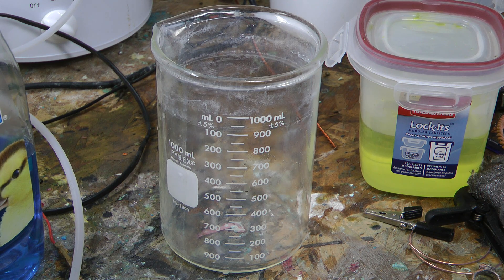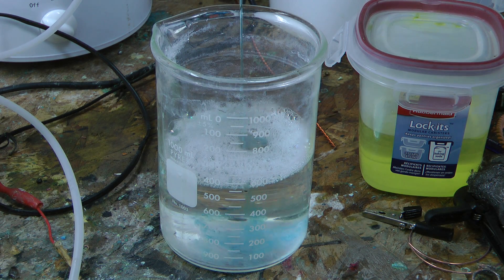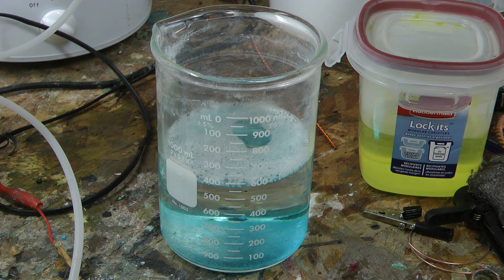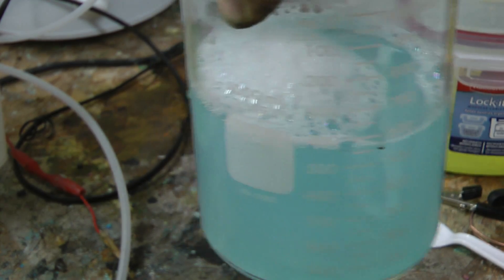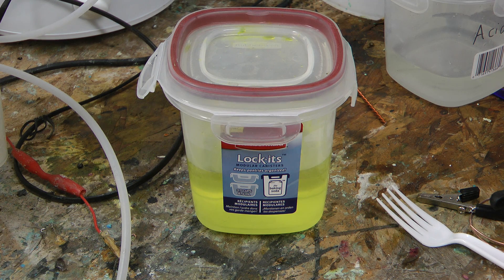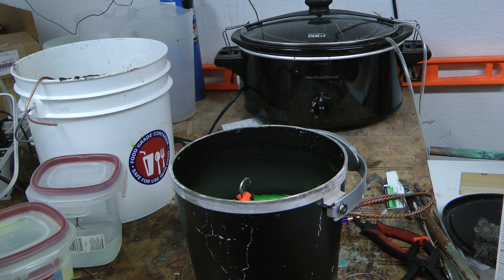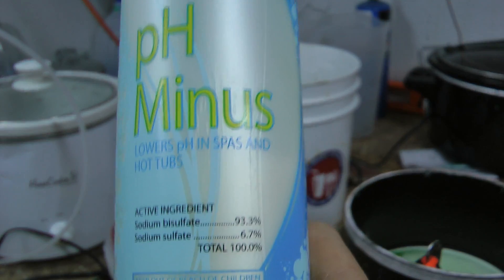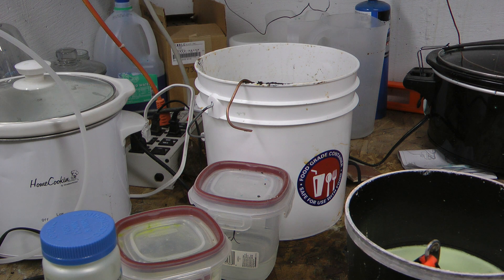Cleaning metal for electroplating and electroforming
My store is located on Amazon Handmade, check it out